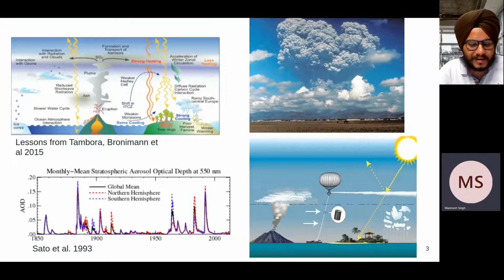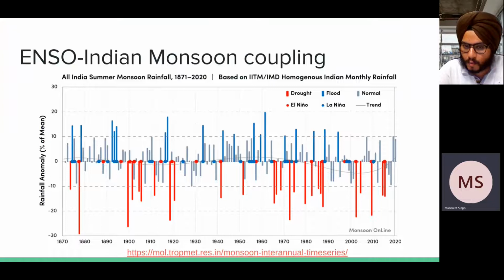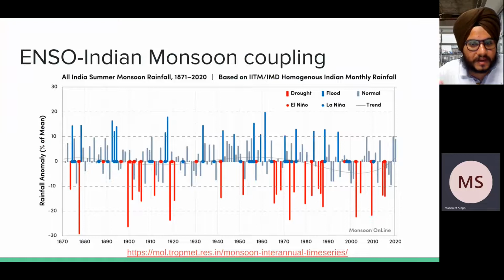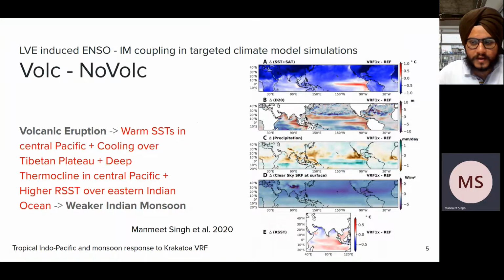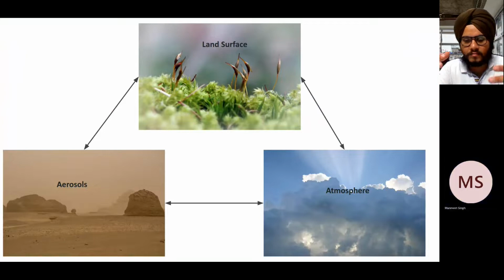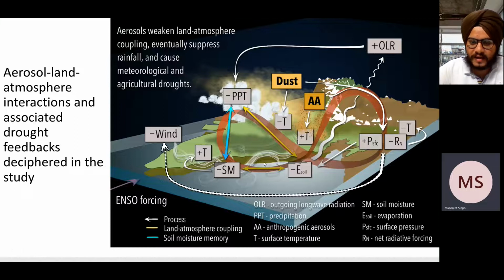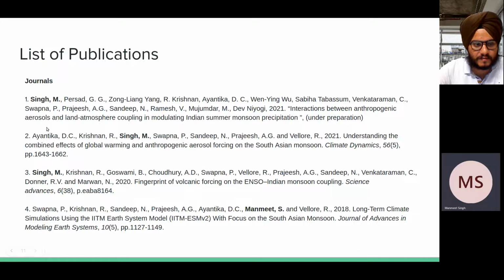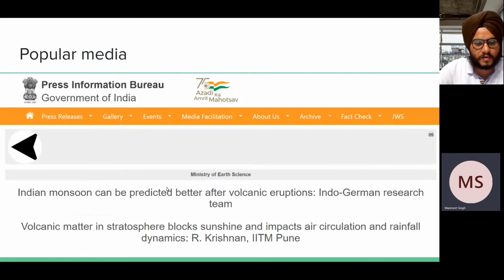Manmeet's short PhD presentation talk on the role of volcanic and anthropogenic aerosols on climate